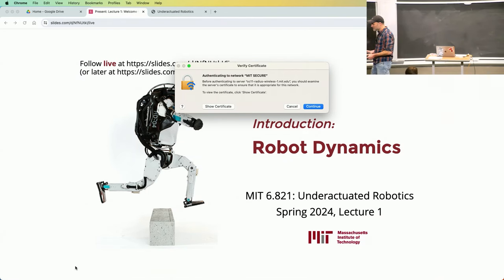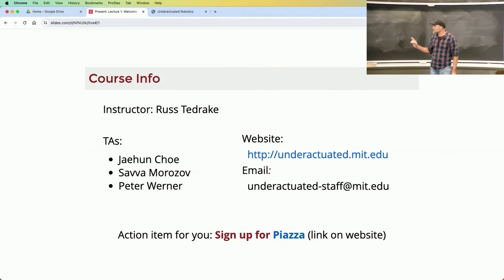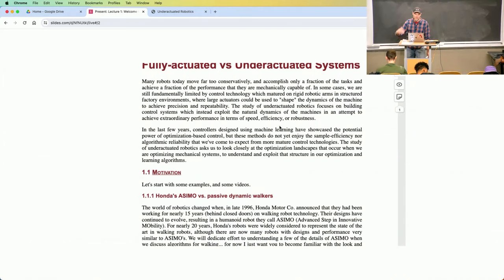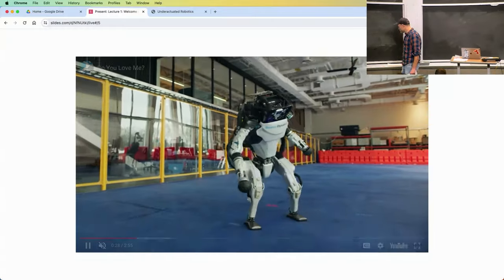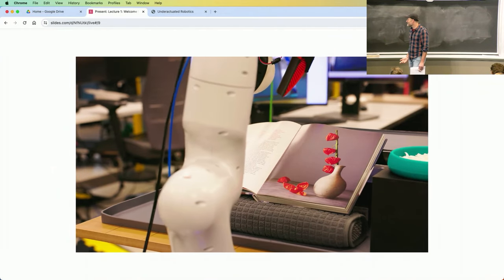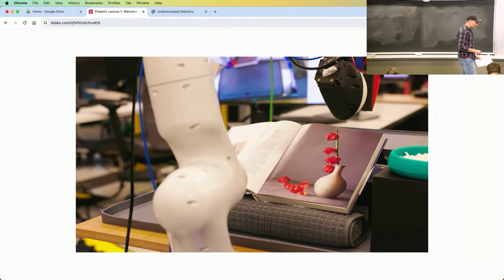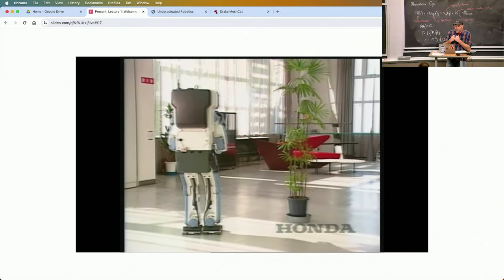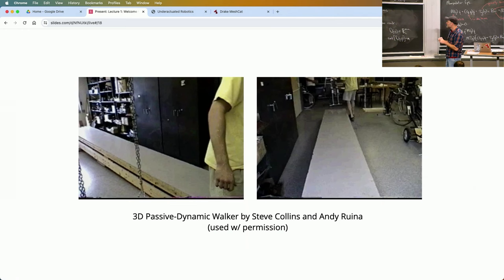6.8210 Spring 2024 Lecture 1: Robot dynamics and model-based control